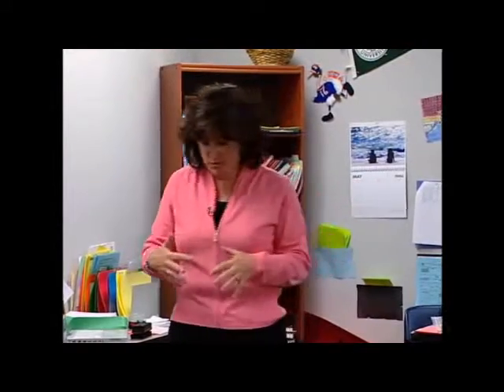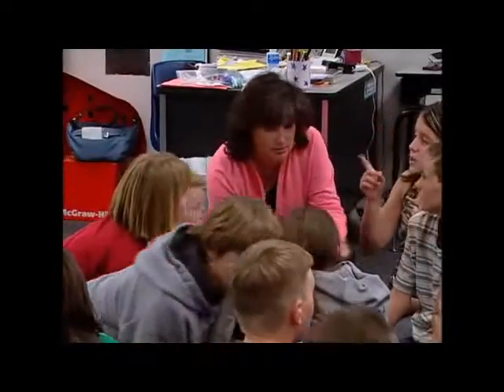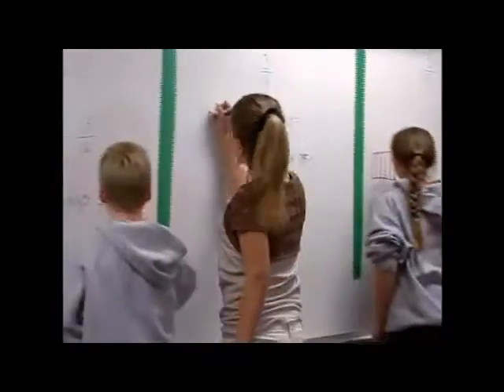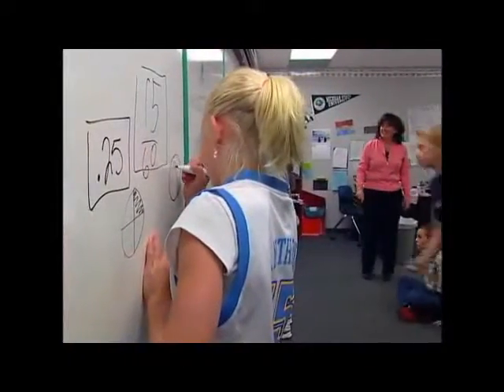Board Relay 5th Grade Math Lesson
This video clip comes from Co-Teaching that Works in Inclusive Classrooms